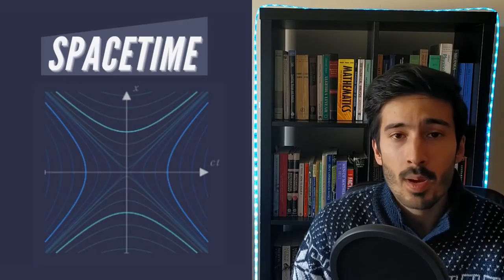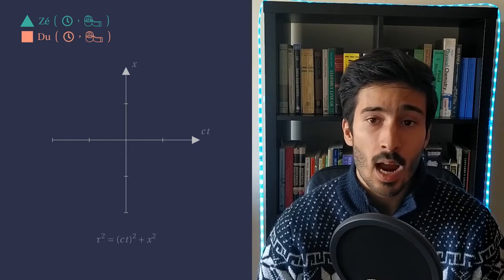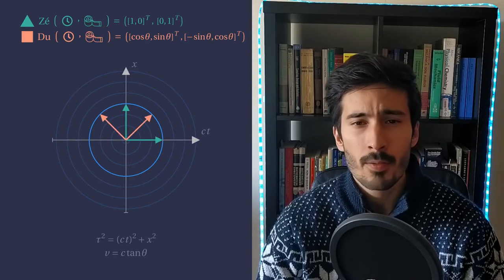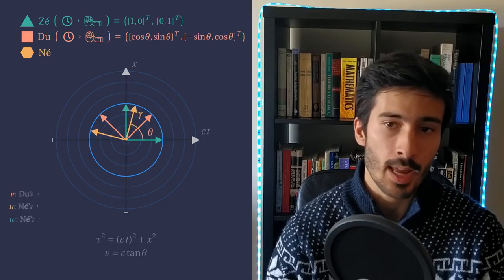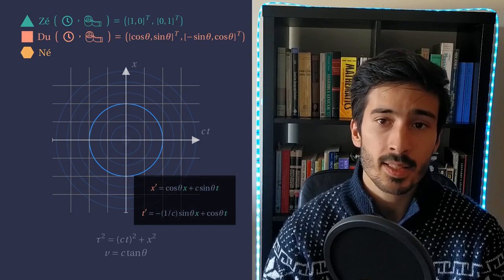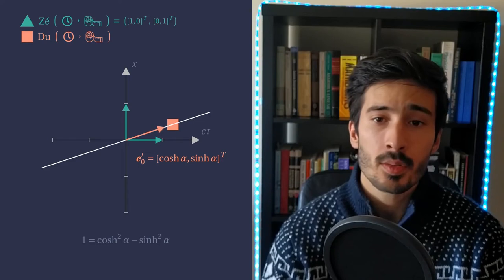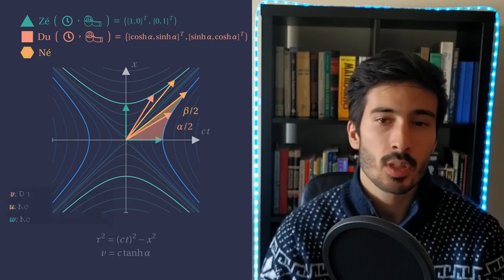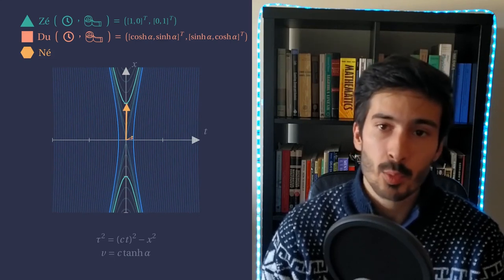Why You Can't Travel at the Speed of Light: The Structure of Spacetime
In this video, we look at the differences between Euclidean and Minkowskian spacetime.

We include the spacetime diagrams, coordinate transformation laws, and velocity compositions formulas.

We emphasize that the latter is a more accurate description of spacetime than the former.

⏰  TimeStamps
0:00 Intro
0:23 Euclidean space
1:19 Clock and measuring stick in Euclidean spacetime
2:17 Velocity in Euclidean spacetime
2:30 Lines of constant proper time in Euclidean spacetime
2:38 Time contraction in Euclidean spacetime
2:55 Length dilation in Euclidean spacetime
3:49 Velocity composition in Euclidean spacetime
4:56 The speed of light in Euclidean spacetime
5:20 The Minkoskian spacetime
5:43 Clock and measuring stick in Minkowskian spacetime
6:25 Velocity in Minkowskian spacetime
6:38 Lines of constant proper time in Minkowskian spacetime
6:49 Time dilation in Minkowskian spacetime
7:07 Length contraction in Minkowskian spacetime
7:30 Velocity composition in Minkowskian spacetime
8:00 The speed of light in Minkowskian spacetime and the Lorentz transformation
8:41 Spacetime as we see it

PS: The 1st component of every clock and measuring stick vector should be multiplied by 1/c, because we are using natural units.